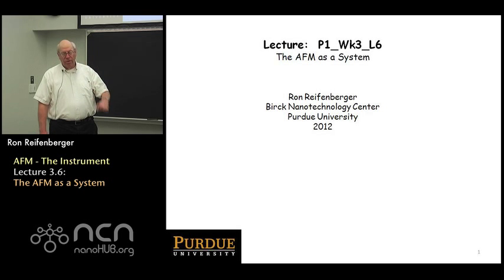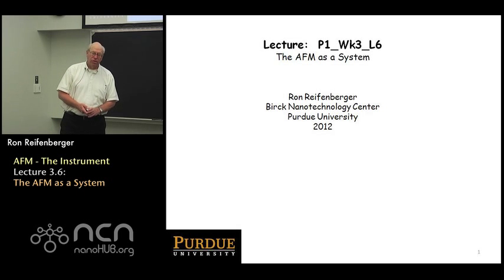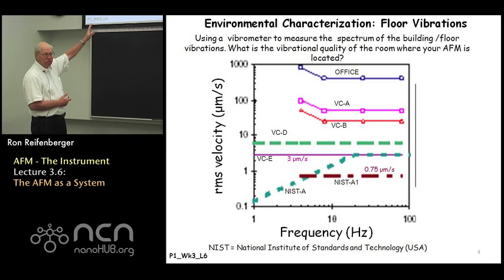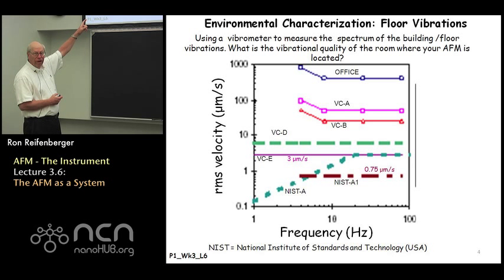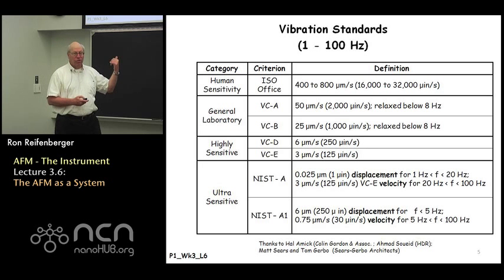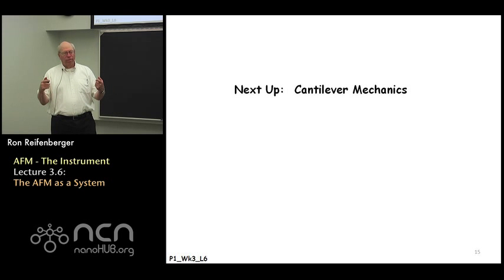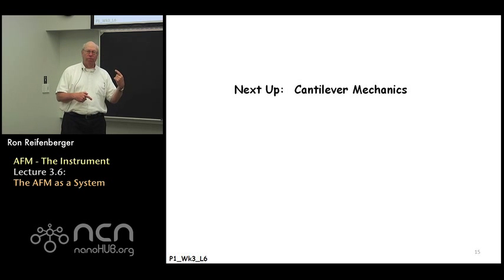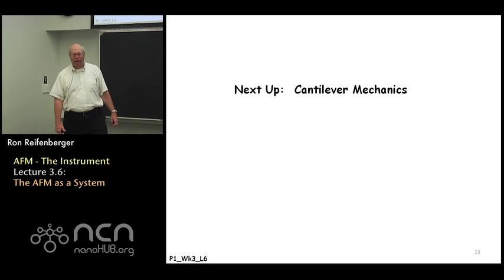nanoHUB-U Fundamentals of AFM L3.6: AFM-The Instrument - The AFM as a System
Table of Contents:
00:09 Lecture L3.6: The AFM as a System
00:53 Important System (Electronic) Signals
02:11 Set a long-term goal
03:22 Environmental Characterization: Floor Vibrations
05:33 Vibration Standards (1 - 100 Hz)
05:45 Environmental Characterization: Acoustic Noise
07:18 Environmental Characterization: Thermal Stability
09:15 Characterizing the z-Noise in Your AFM System
11:51 The ability to obtain time-series data at various points
12:58 Characterizing the Photodetector Sensor Noise in Your AFM System
14:37 Estimate the height resolution of your AFM?
16:28 Characterizing the Thermal Noise in Your AFM System
19:40 Thermal Stability
21:29 Laser System
23:33 Next Up: Cantilever Mechanics